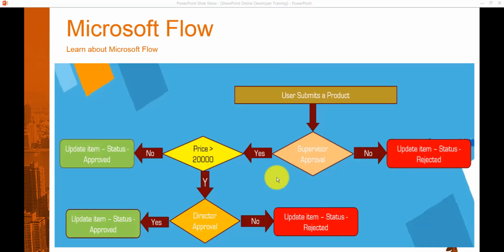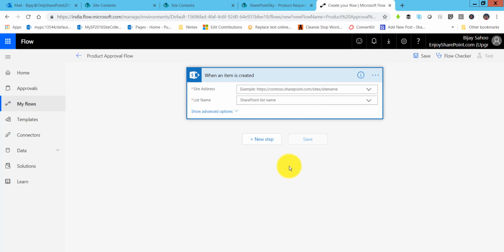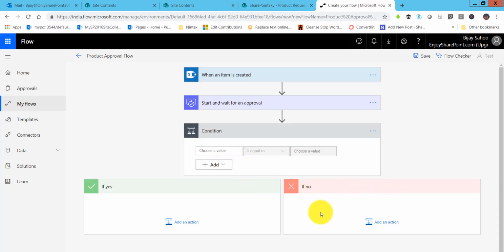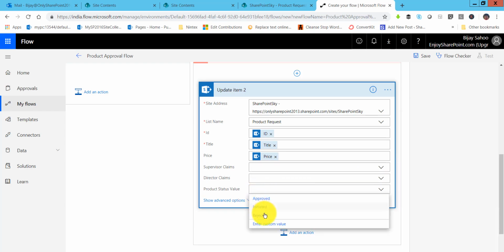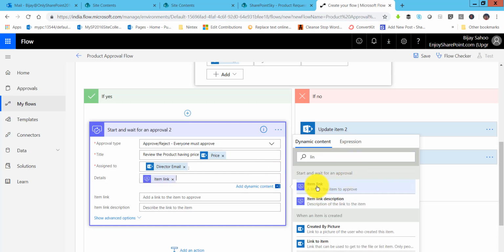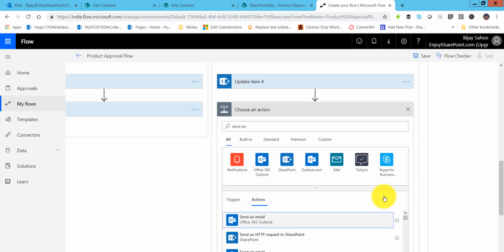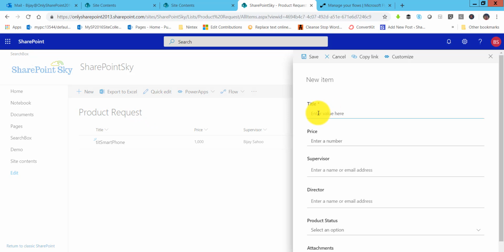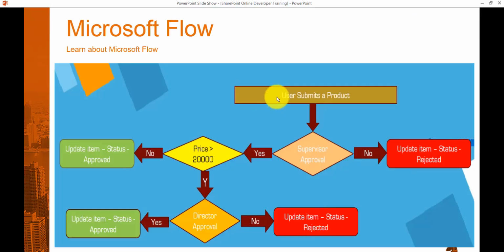Create a Multi-Level Approval Flow Using Power Automate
▶ Newer version of this tutorial: How to Build a 3-Level Sequential Approval Process in Power Automate

In this video, I'll build a multi-level approval flow in Power Automate based on a SharePoint list called Products Request. I also show how to update the list item and send reminder emails to the product requester.

In this video:
✅ Build a multi-level approval flow in Power Automate
✅ Use a Products Request SharePoint list
✅ Update the SharePoint list item
✅ Send reminder emails to the product requester